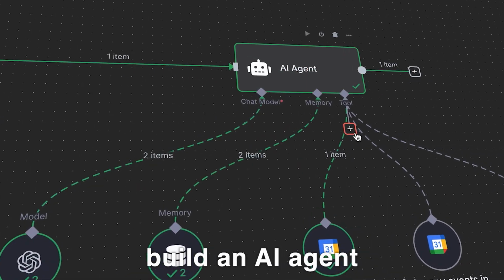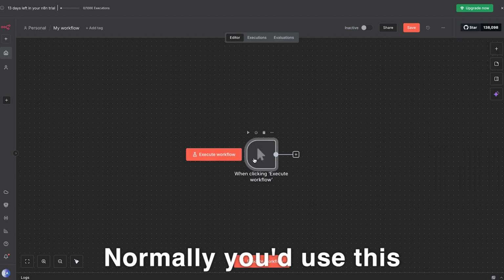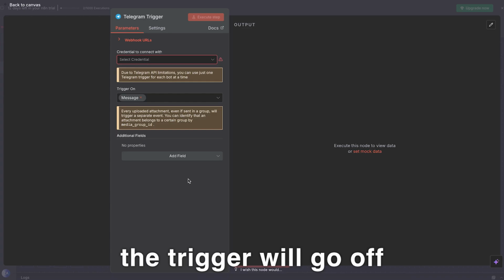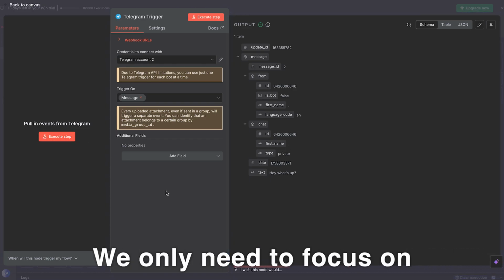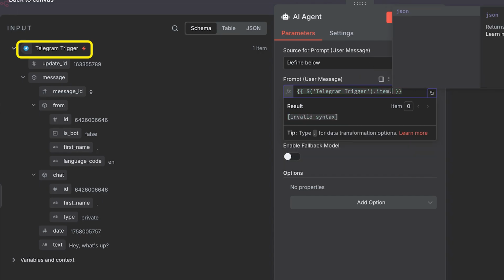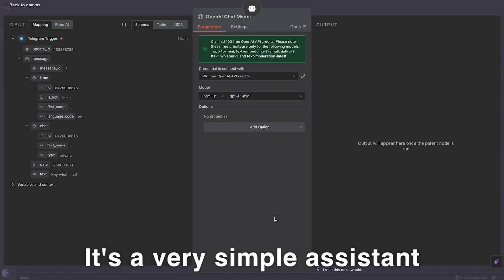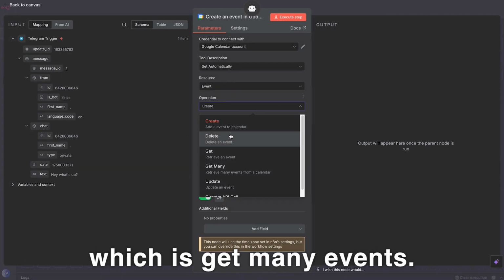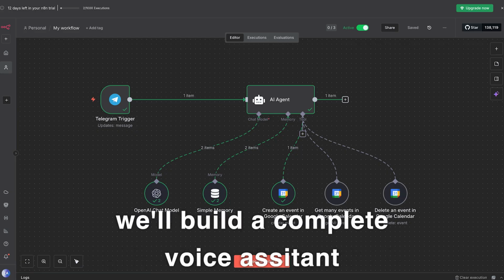n8n Build your First AI Agent in 10 minutes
Join AI Cyber School and get  all my templates 100% FREE ⤵️

Learn how to quickly and easily build an AI Agent.